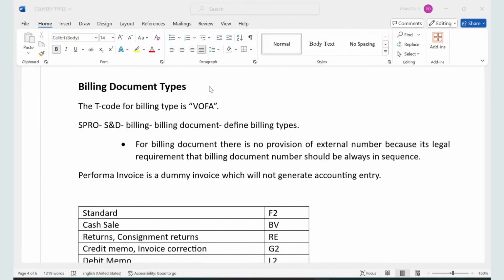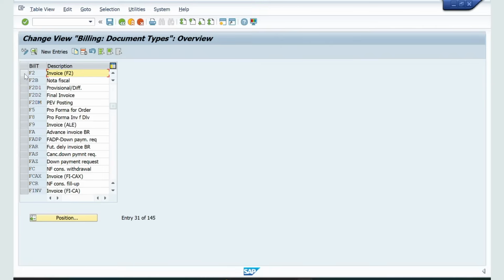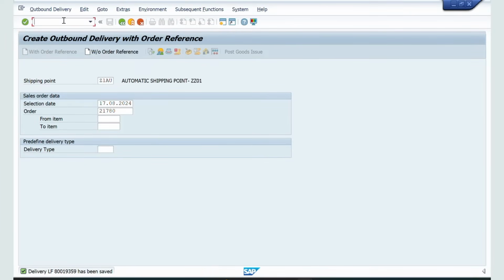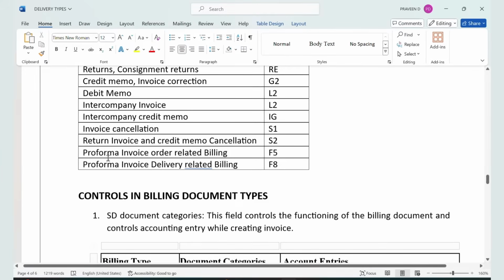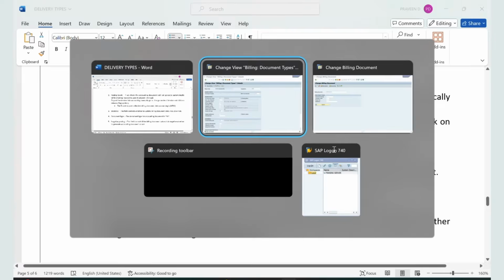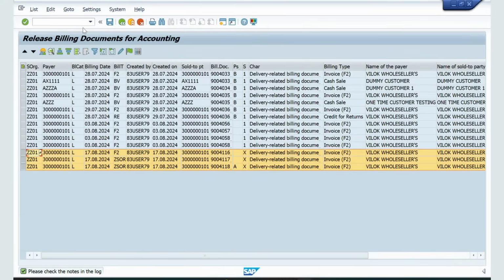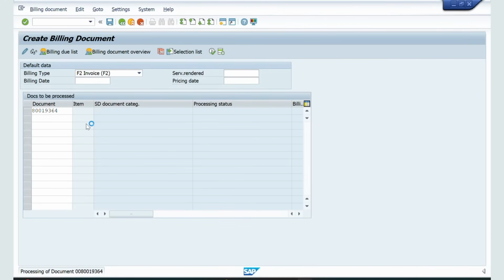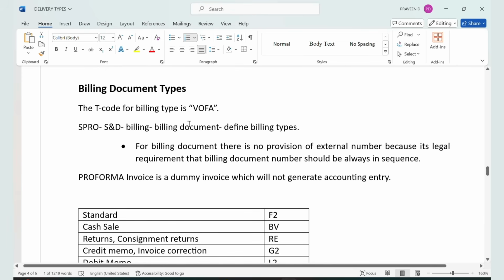CONCEPT 37- SAP SD BILLING DOCUMENT TYPES AND ITS CONTROLS || SAP FORMULA || VOFA